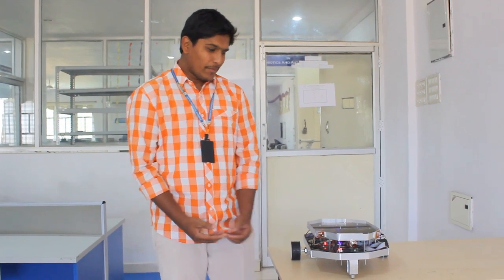Robolab Technologies: Students Testimonials